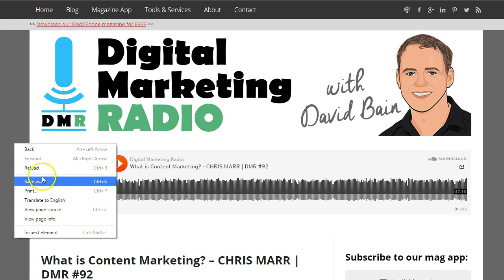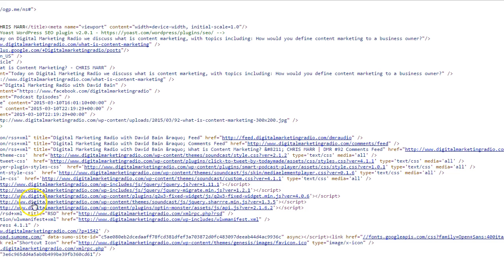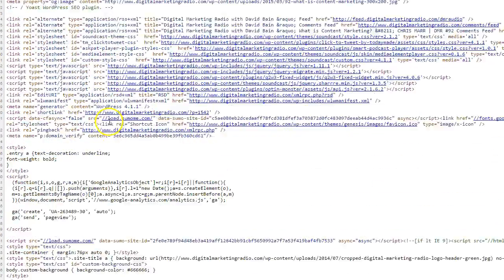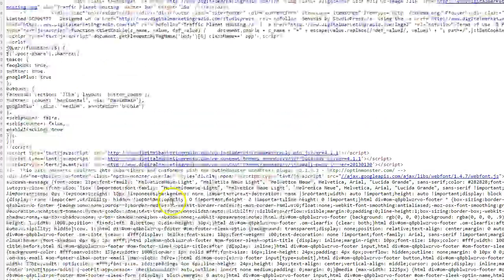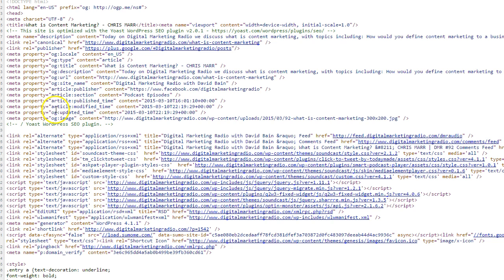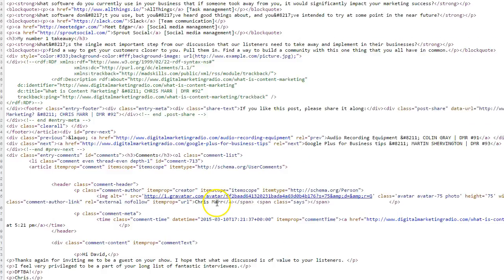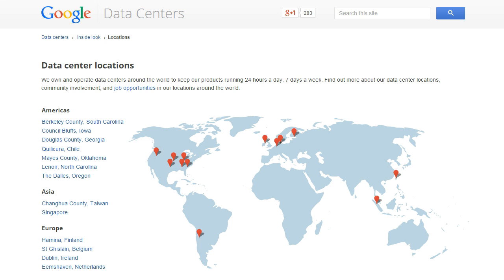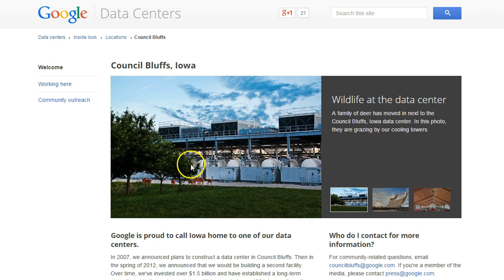SEO Training Course - Video 5: Google Cached Pages - How Google Stores Your Web Pages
This video explains how Google can take a copy of some of your web pages, storing this copy on their own web servers.

This video (Google Cached Pages - How Google Stores Your Web Pages) is part of an SEO training course series of videos.